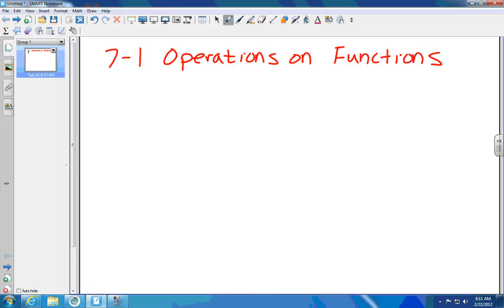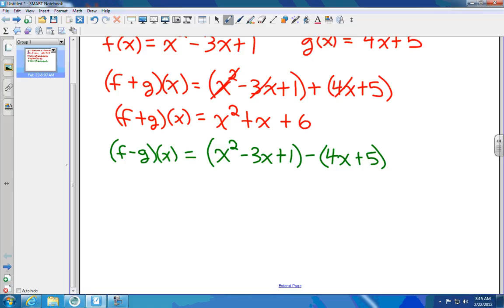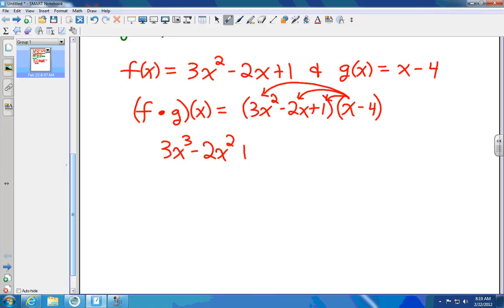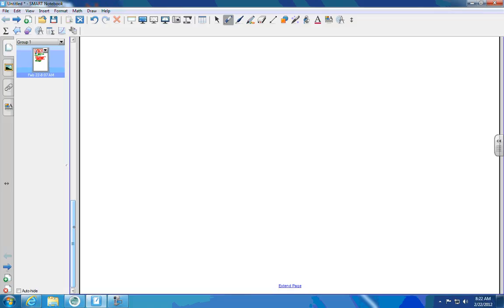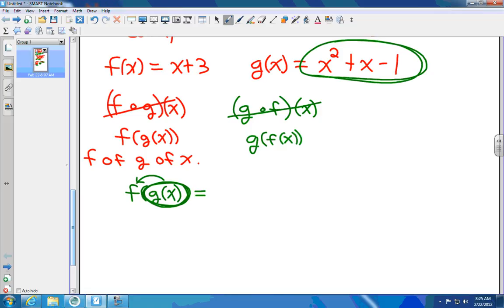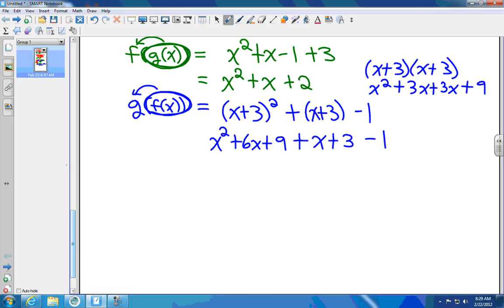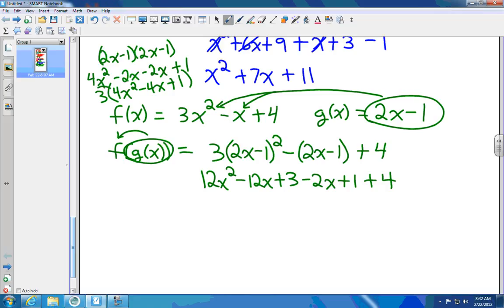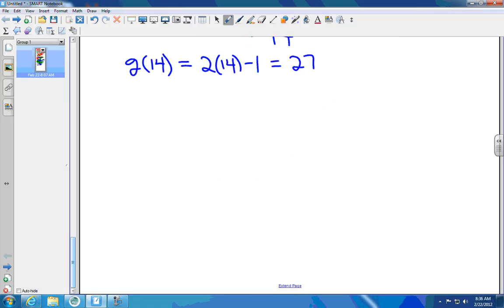Section 7 1 Notes